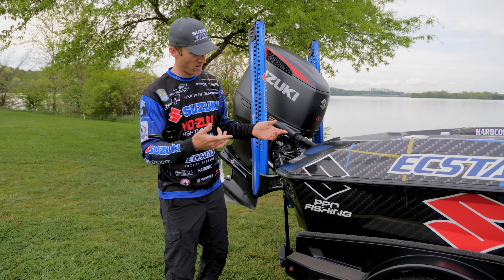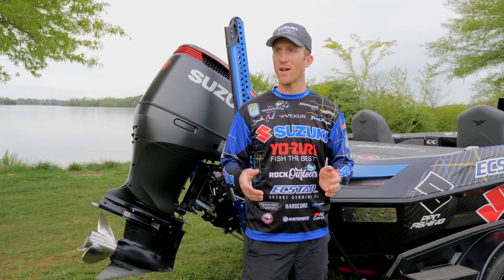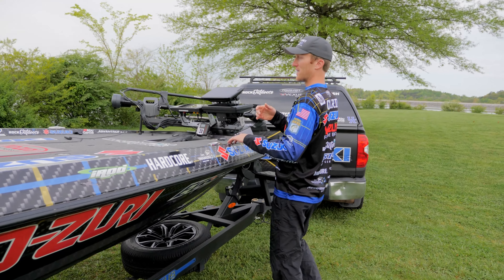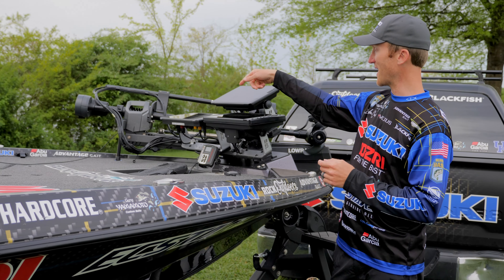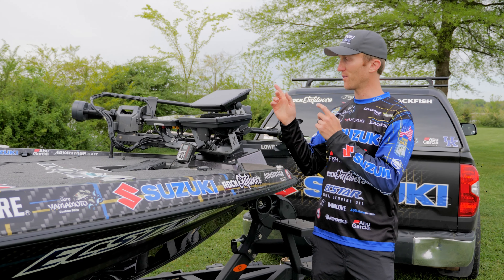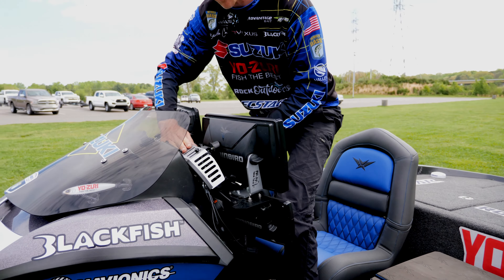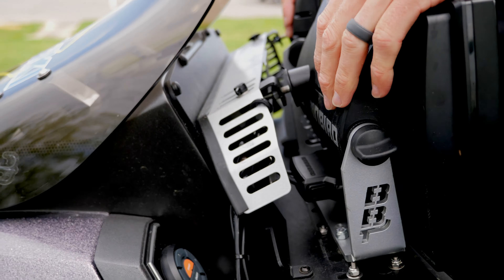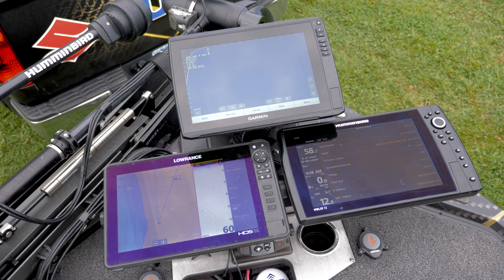2021 Vexus VX21 Boat Tour with Brandon Card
Hey guys!! Here is my 2021 Vexus VX21 Boat Tour Video. Powered by a Suzuki 250 SS What an incredible boat and motor combo! This thing has it all! Everything on this boat can be found and purchased